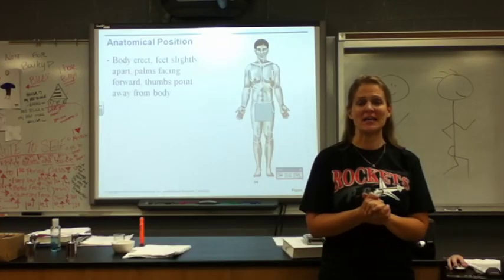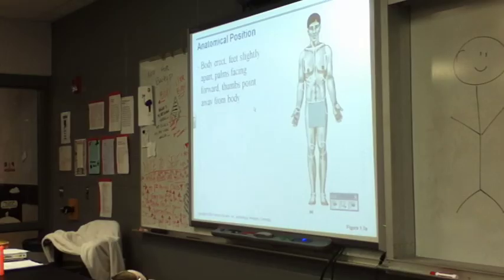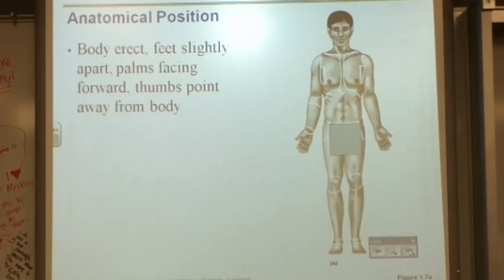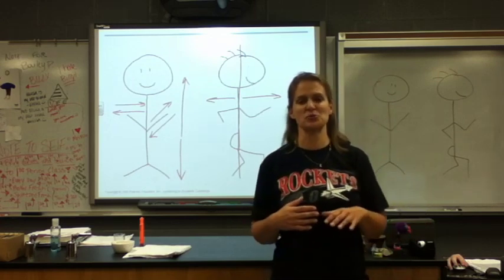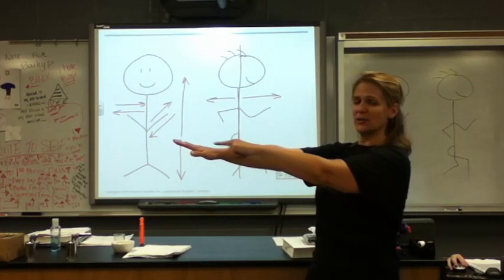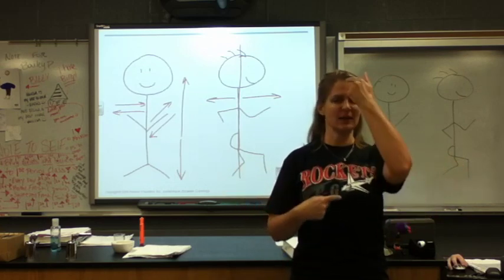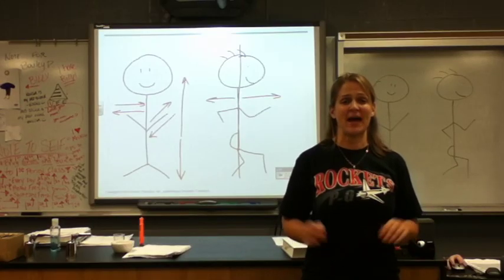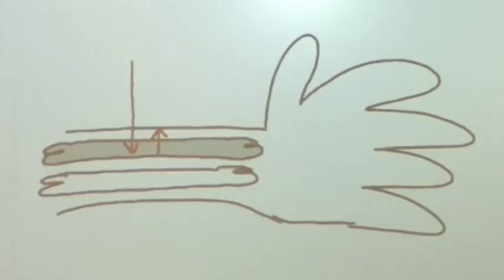Anatomical Positions and Rap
Anatomy Podcast made of the anatomical positions:
Anterior, Posterior, Superior, Inferior, Lateral, Medial, Proximal, Distal, Dorsal, and Ventral.